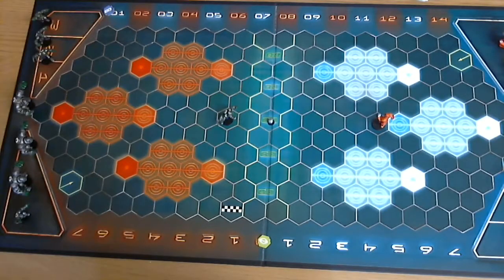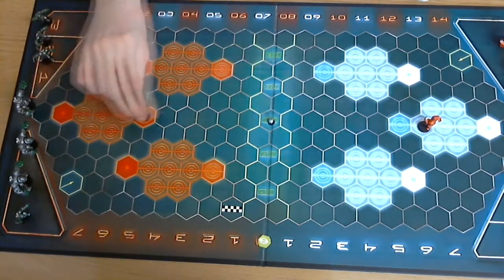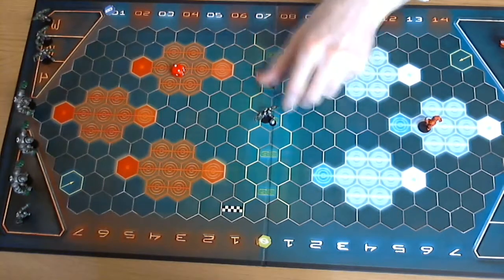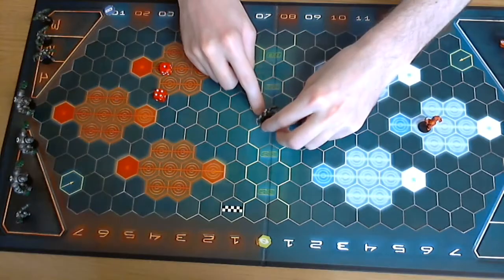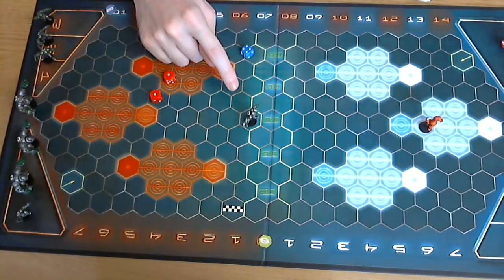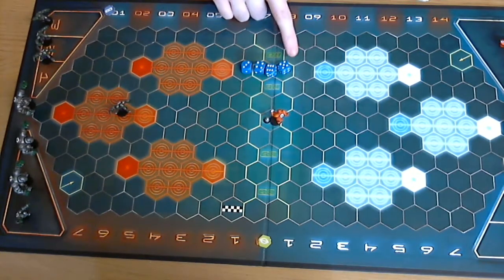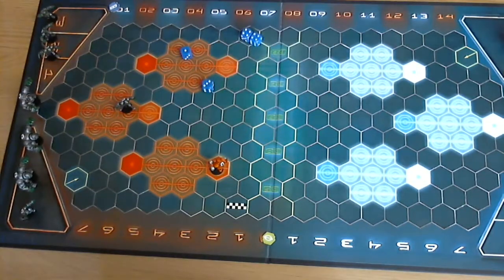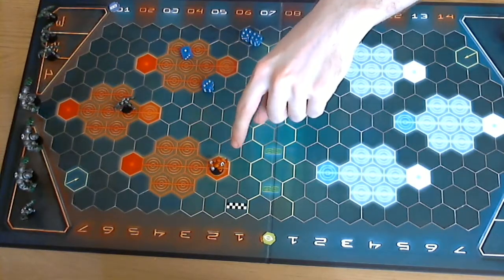How To Play DreadBall - Part Ten: Tests (Picking Up The Ball)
In the final "Tests" video, we look at picking up the ball.

Next time, I'll tie up a few loose ends, to finish off the series.